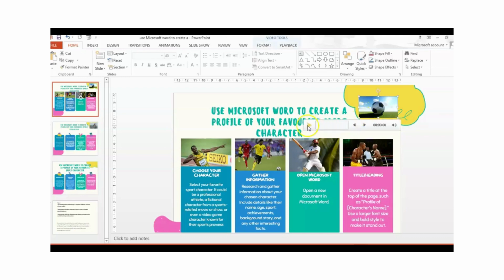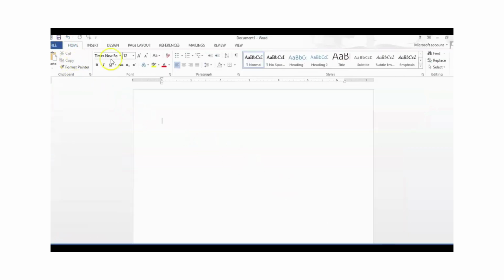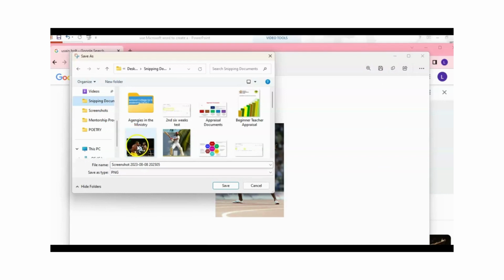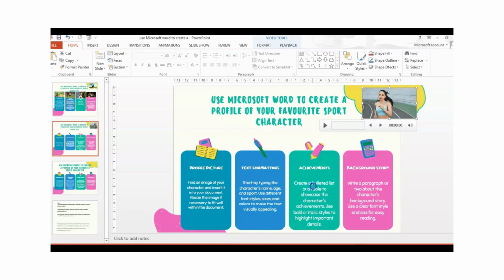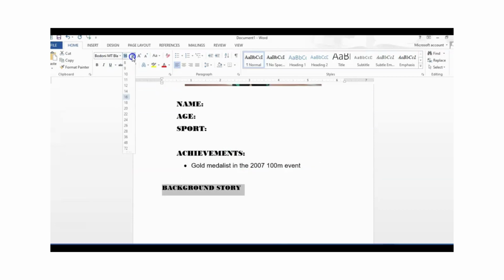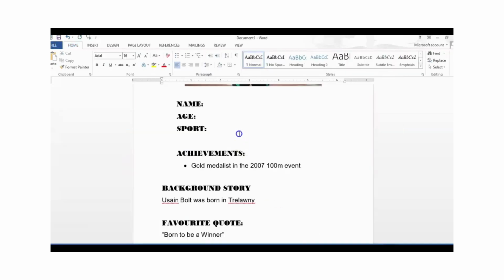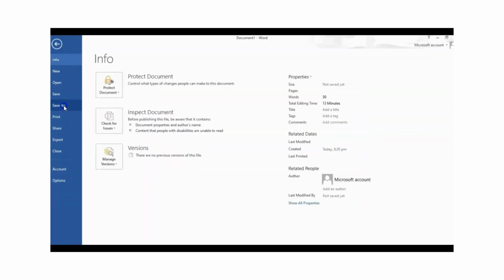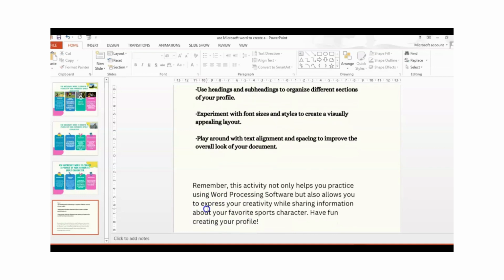Create a Profile of a Sports Character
This video is an activity prepared for boys@resilienteducator7057